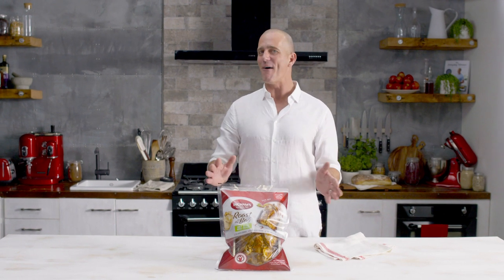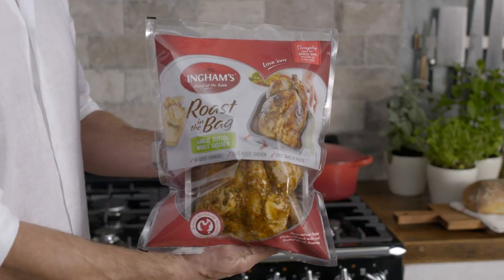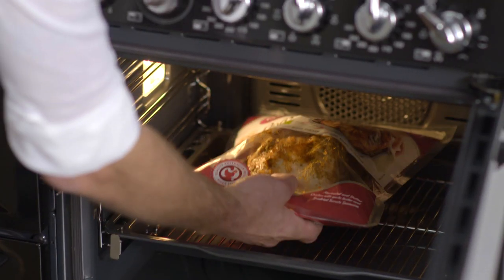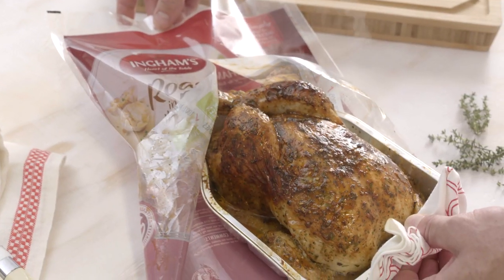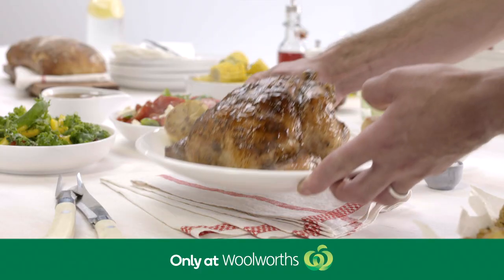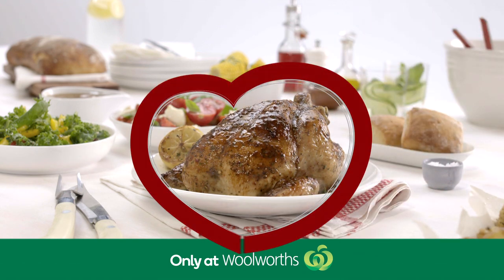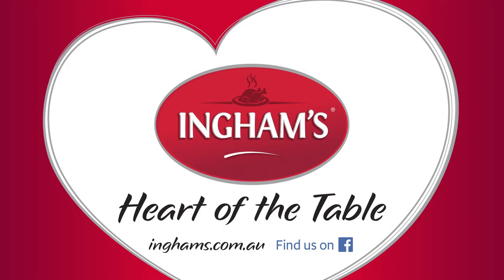Ingham's Roast In The Bag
Ingham's new Roast In The Bag, is perfect for quick and easy family meals. No touch, no mess, no prep.